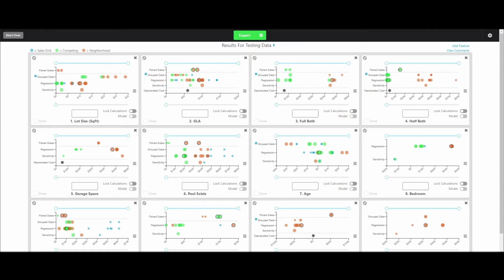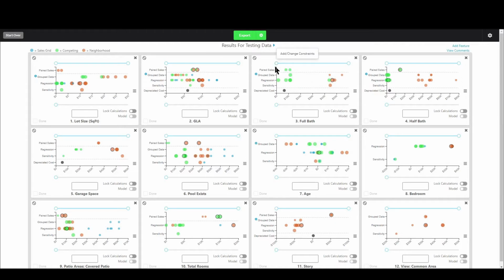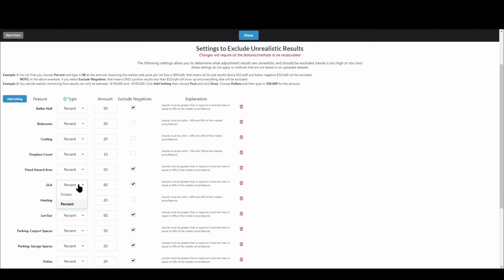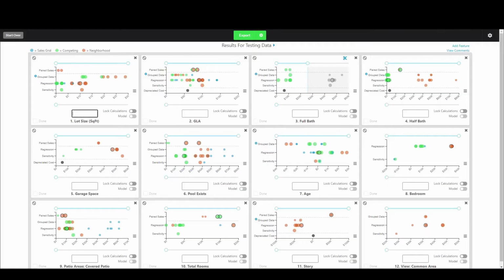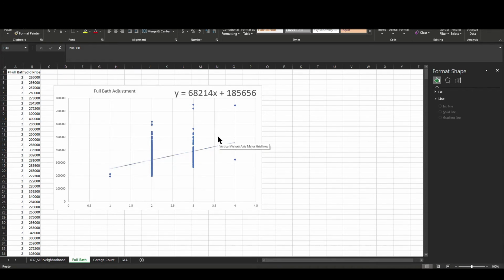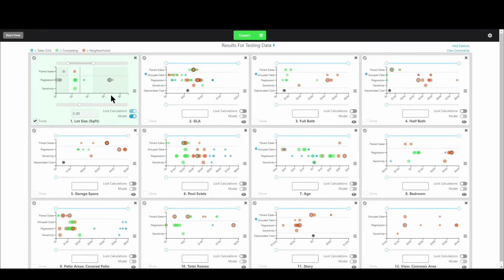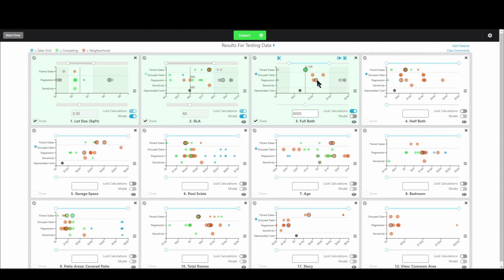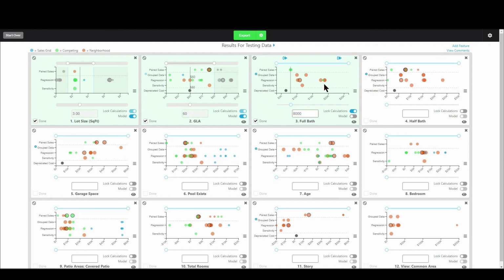Synapse Spotlight: Why Do I Get Wonky Results? Is Synapse Wrong? How Can I Fix This?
In this video I go into detail on different reasons you might have adjustments results in Synapse that are absurdly high or low and how to prevent that.

It might be helpful to also reference the video on What Data To Use:

Timestamps:
00:00 - Intro
00:50 - Using the Right Data?
04:13 - Settings Impact Calculations
05:27 - Setting to Exclude Wonky Results
08:10 - Covariance and Modeling
19:25 - Prevent Modeling from Impacting Results
20:37 - Impact of Modeling Lot Size and GLA
21:20 - Verifying Calculations in Excel